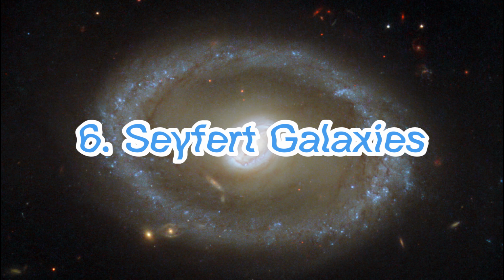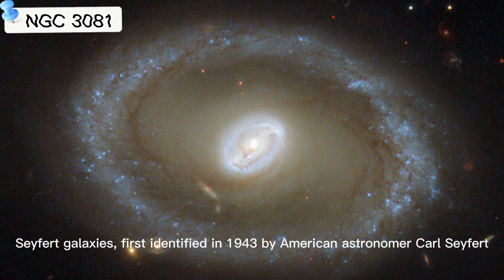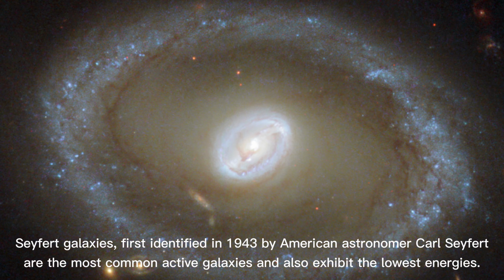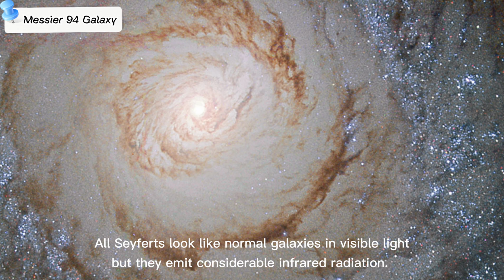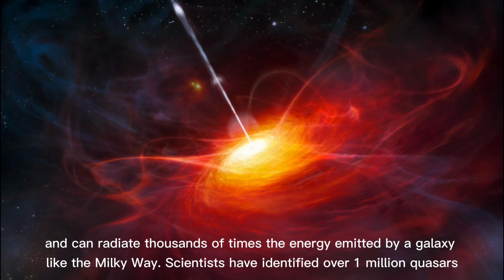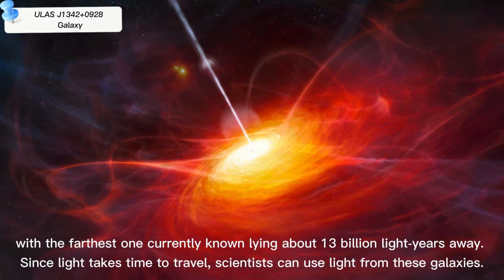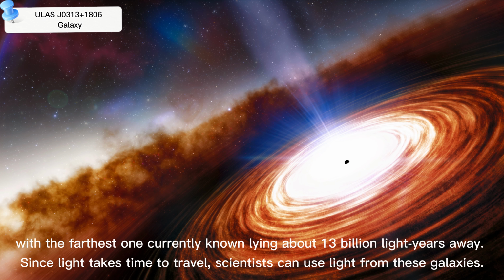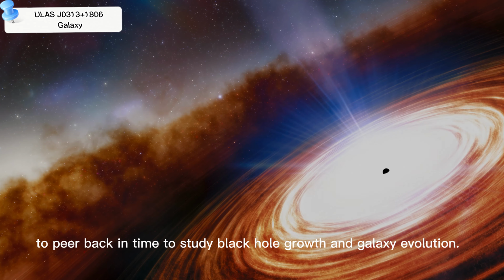Types Of Main Galaxies In the Universe 4K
In this video, we'll be discussing the different types of galaxies in the universe. This includes spiral, elliptical, and irregular galaxies. We'll also cover the different types of stars that are found in each type of galaxy.

If you're interested in learning more about the different types of galaxies in the universe, then this video is for you! By the end of this video, you'll have a better understanding of the different types of galaxies and the stars that reside within them.
Scientists sometimes categorize galaxies based on their shapes and physical features. Other classifications organize galaxies by the activity in their central regions powered by a supersized black hole and the angle at which we view them.  Let’s driven into the space all together. I hope all of you can make an imagination for 7 type of the galaxies.